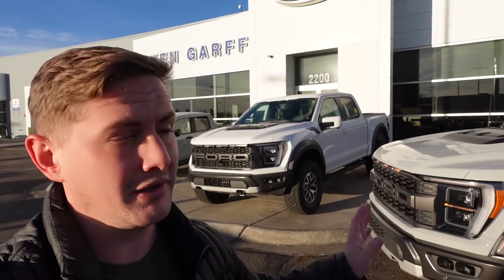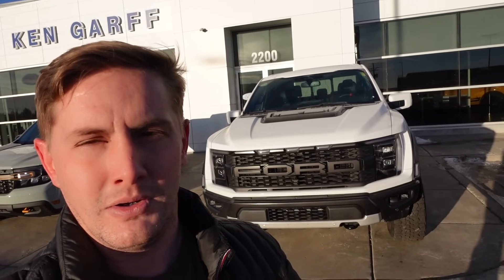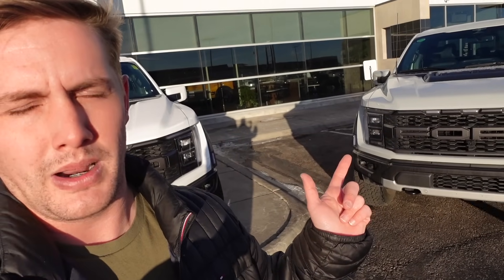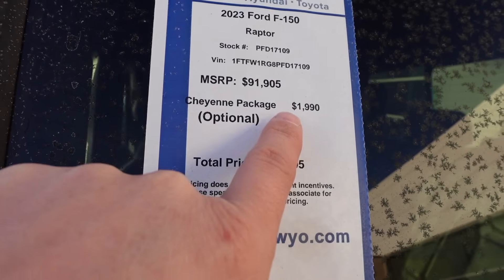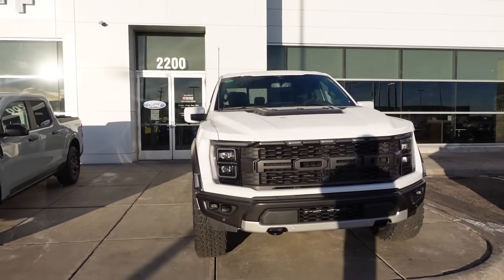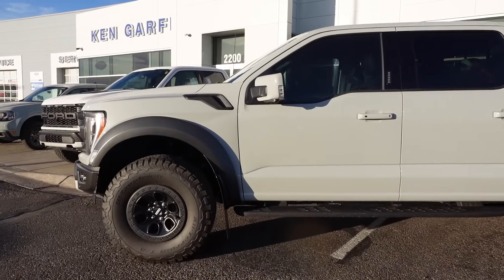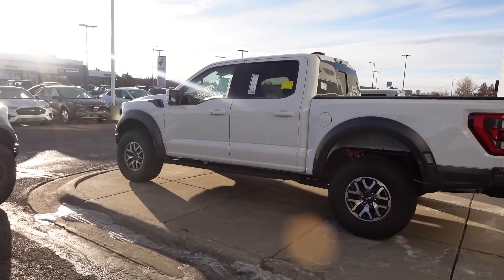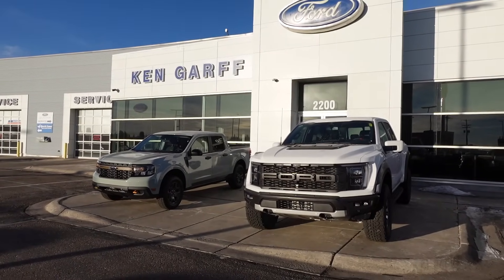Some Dealers Just CAN'T LET GO of MARKUPS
It's insane how some dealers just REFUSE to let go of their greedy markups. I couldn't imagine being so blinded by greed to the point where I'm oblivious of what the market is. The new and used vehicle market is in shambles at the moment... yet here we are, looking at a 2023 (a year old tomorrow) Ford F150 Raptor base model with a $10K MARKUP!? Blows my mind. In little ole' Cheyenne Wyoming, this dealer is trying to take advantage of their customers. Showing zero regard for the consumer... only for their own profits and gain. Smaller dealerships in small town USA tend to care about returning customers and customer loyalty. Reputation is everything in small towns. Why would they try to milk someone of $10K more than MSRP?

I expect this type of greedy dealership behavior from dealers in populated cities like Seattle, Chicago, Miami, etc... but not Cheyenne, Wyoming.

Personally, I will NEVER buy from a dealership that deployed ADMs/Markups. I will also spread the word to my friends and family to AVOID dealers like this. And I know I'm not alone in that mentality. People remember the bad taste they had in their mouths dealing with greedy dealerships like this, they won't forget. That'll be a huge ripple-effect that'll last years, especially in smaller communities like mine. Charging markups is such a near-sighted business model.

What re your thoughts? Are you still seeing dealerships deploy ADMs like this? If so, what are the amounts you're seeing and on what vehicles?

-Stay Untamed...